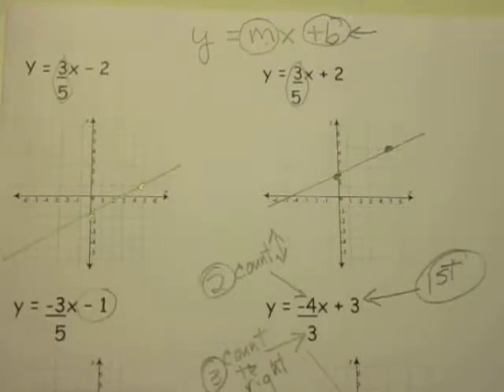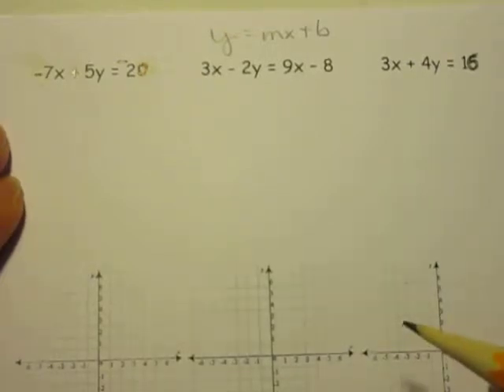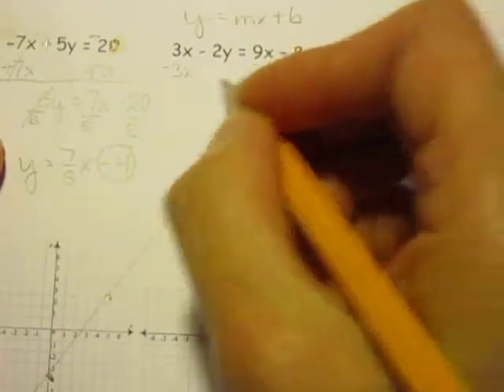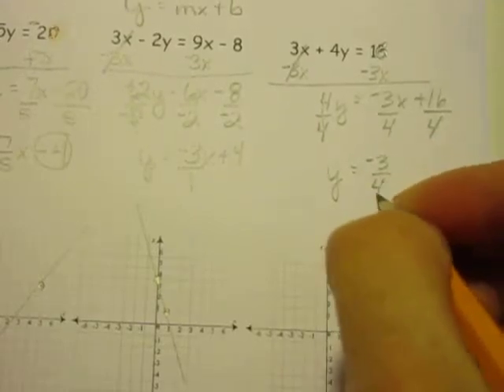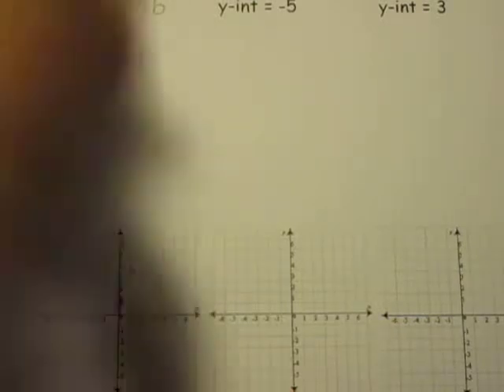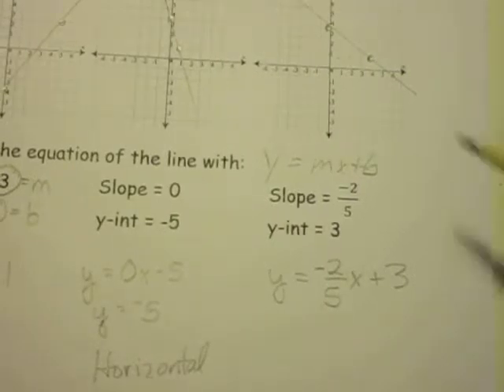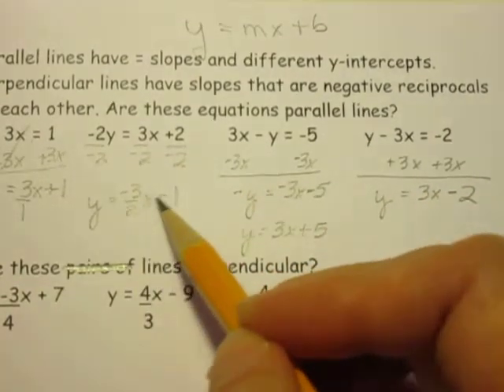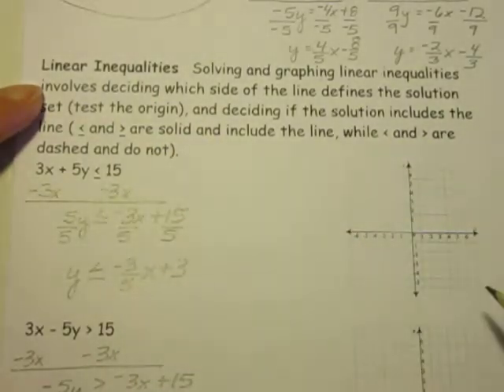More Graphing of Linear Equations